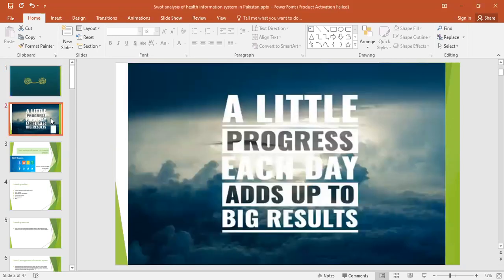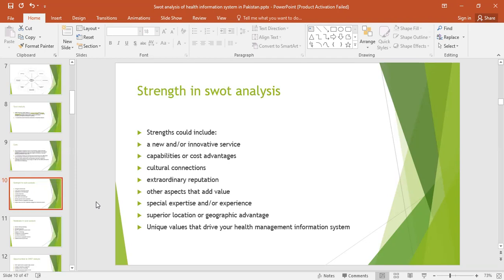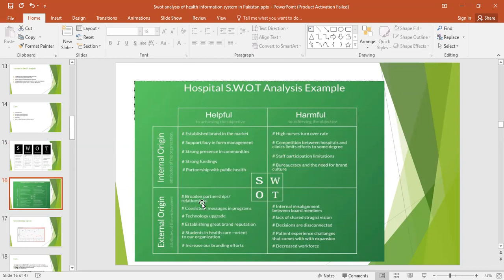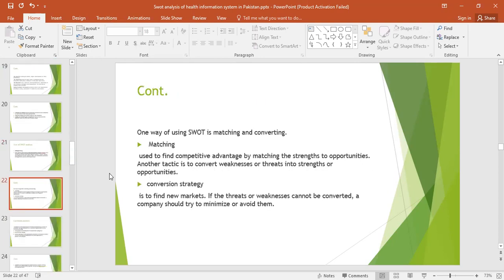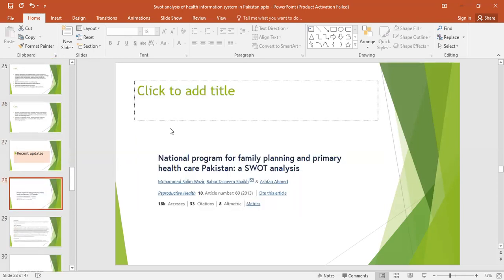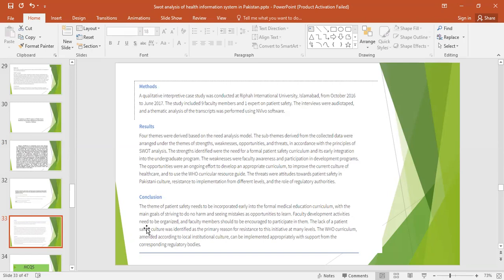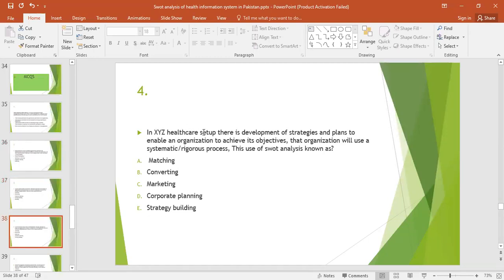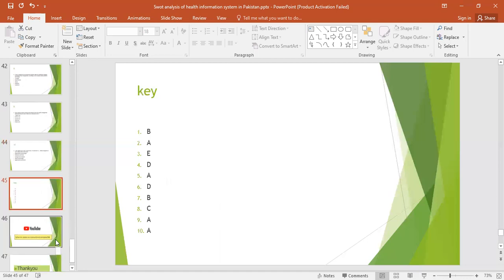Swot analysis health management information system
Dr Naila Bajwa